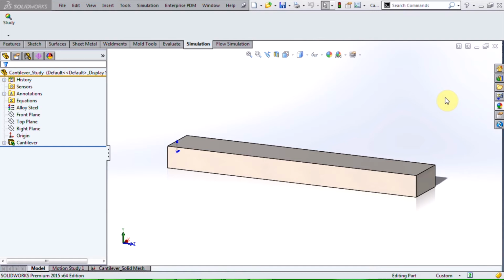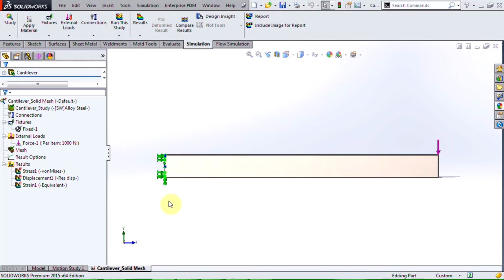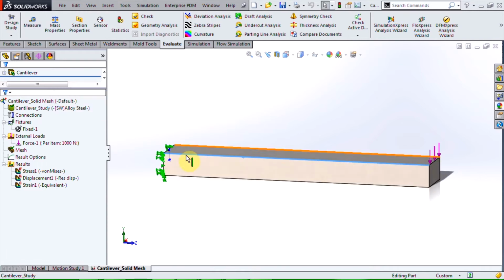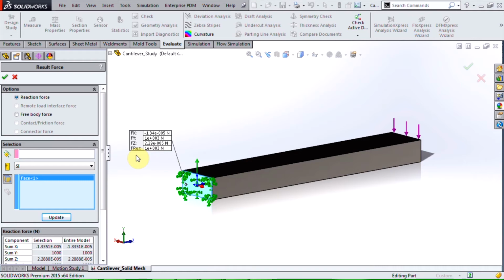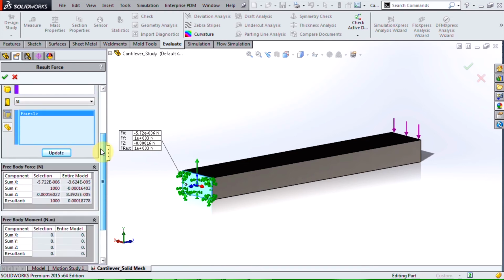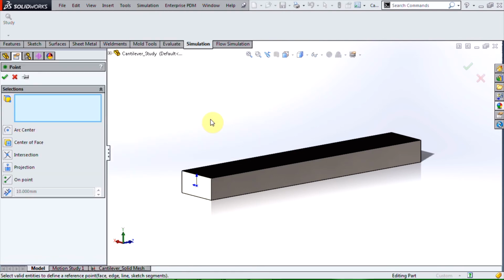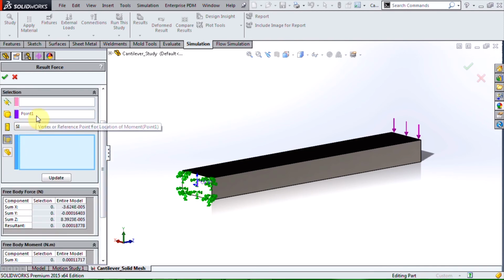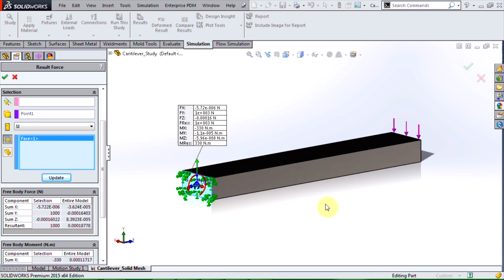SOLIDWORKS Simulation - Evaluating the Resultant Moment Using a Solid Mesh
This video shows you how to obtain a resultant moment while analyzing a body using a solid mesh.